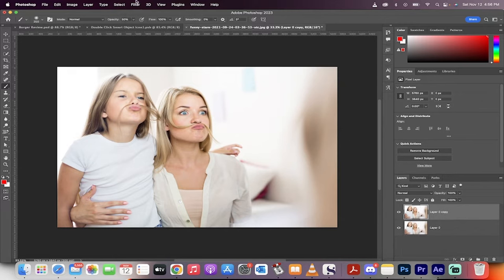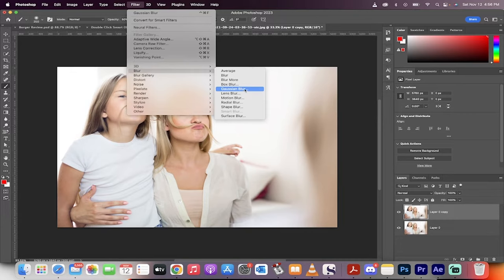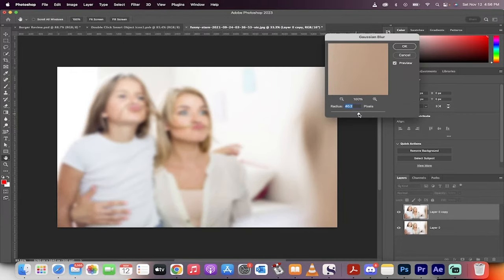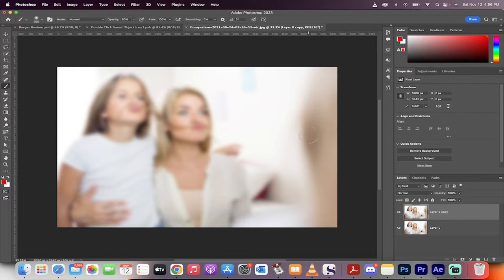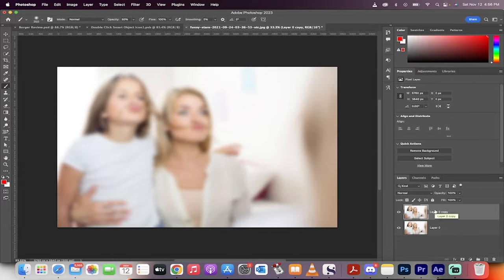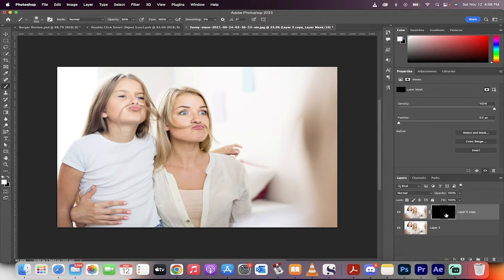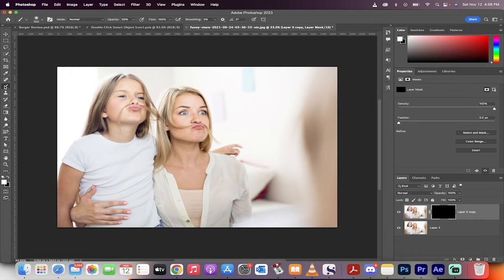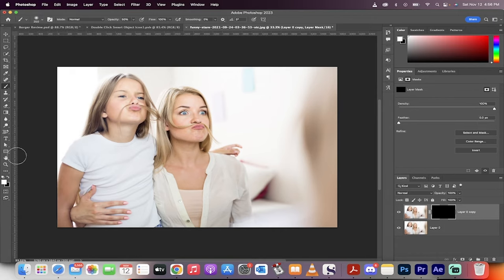How to Blur Faces in Photoshop - 60 Seconds - Photoshop 2023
In this quick tutorial I show you step by step how to blur a face using Photoshop 2023.  The first step is to load your image in.  Next, create a duplicate copy of it.  Now go to blur, gaussian blur, and select a blur of 40 pixels.  Now hold down the alt key on a PC, or Option key on a Mac, and click on the add layer mask button.  This creates a black mask (mask filled with black).

Next, click on the brush tool and select a soft round brush with a 50% opacity.  Make sure your paint color is white.  Finally, paint over the area you want to blur!